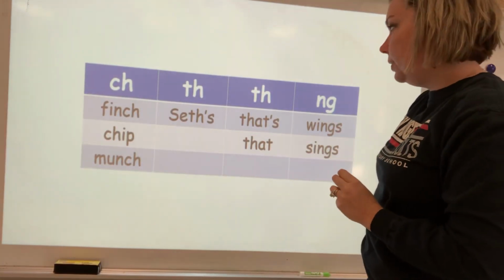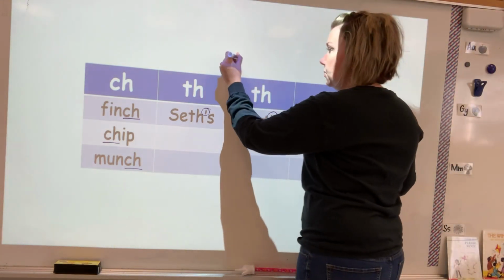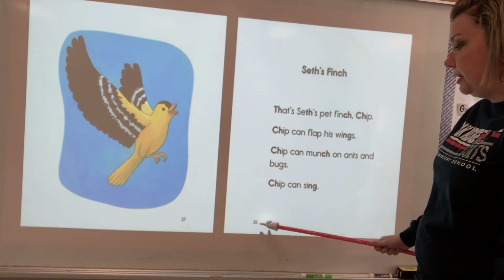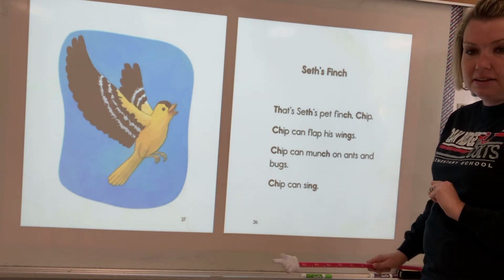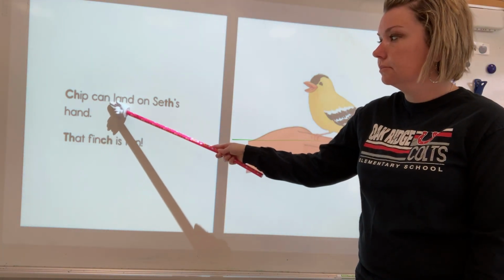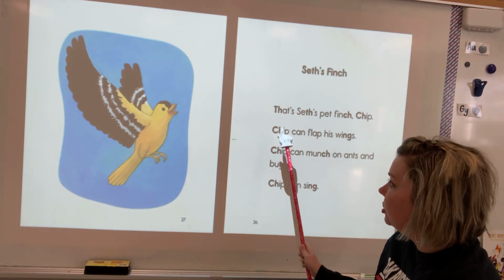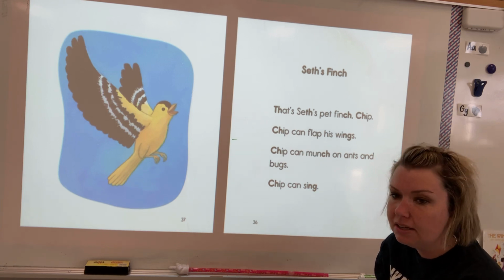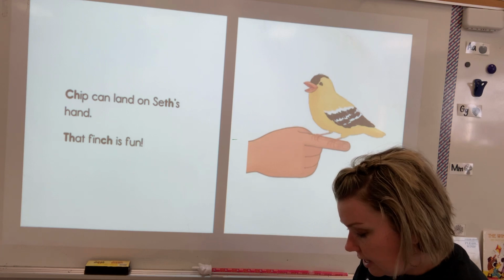March 12, 2021